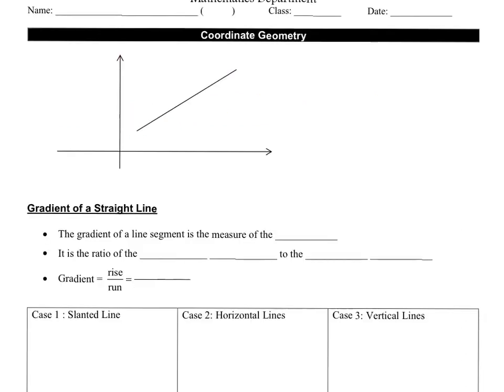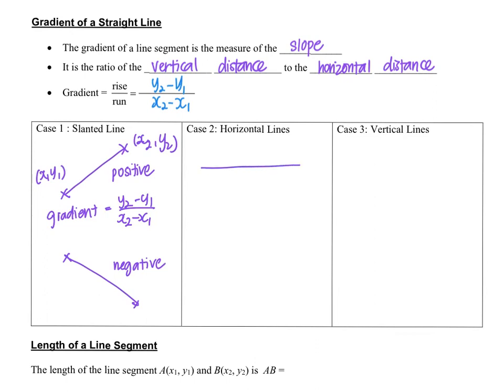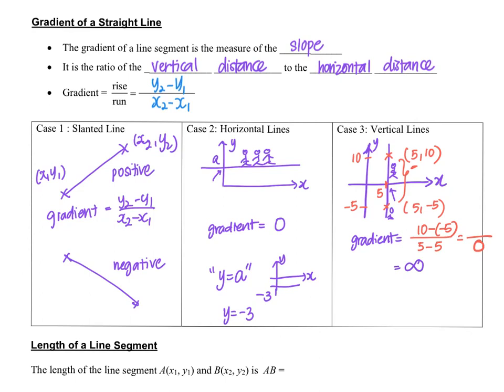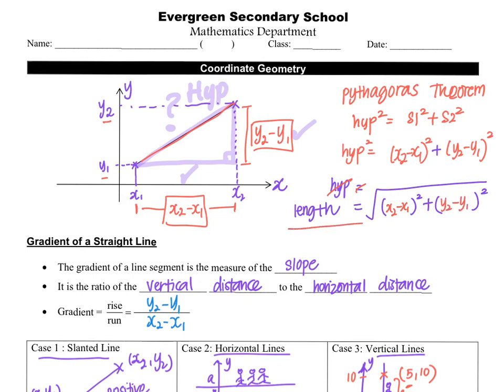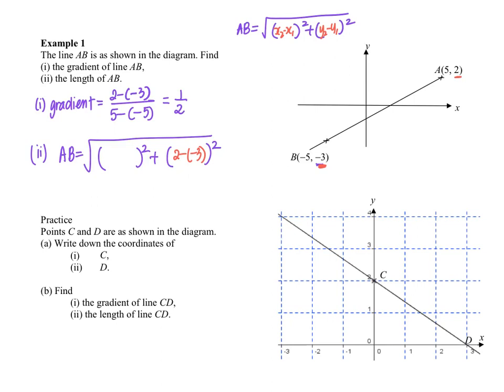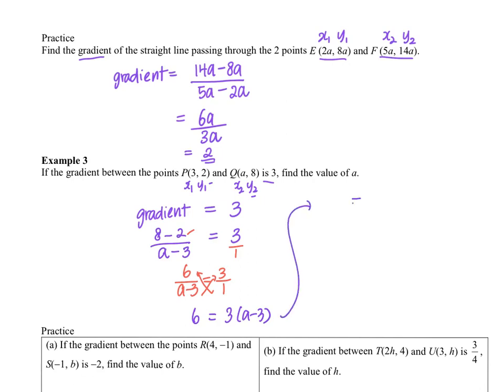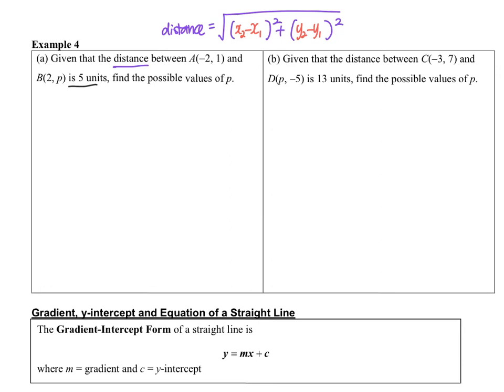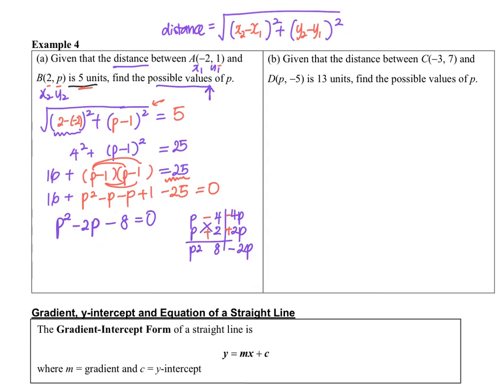Sec 3A2 Coordinate Geometry Part 1